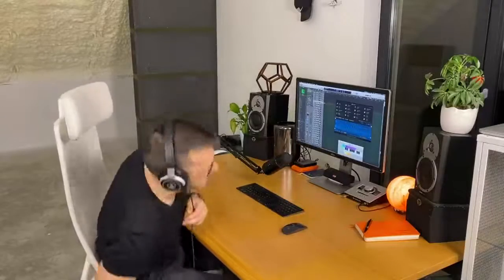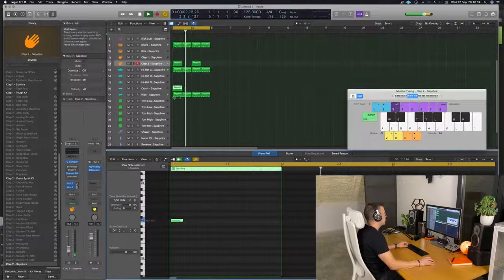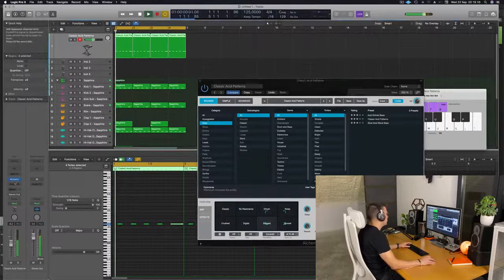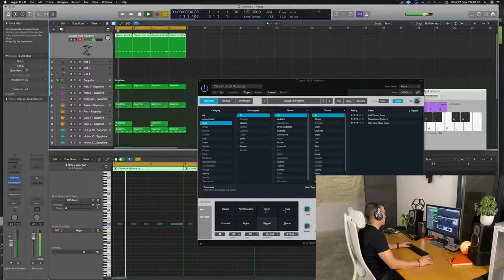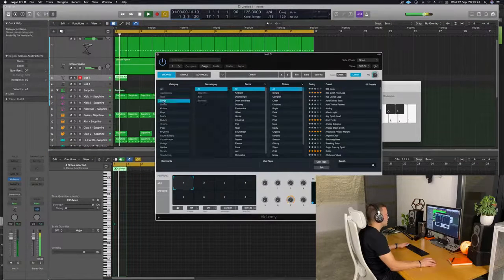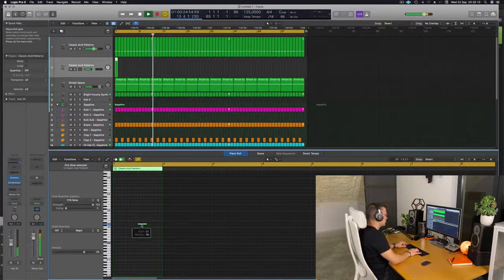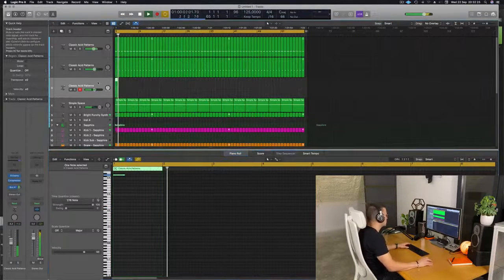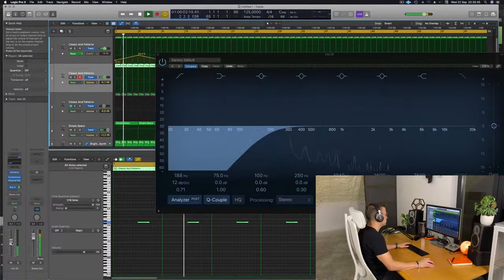✱ How to make classic techno like Hardfloor ✱ | Live Electronic Music Tutorial 252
How to make classic techno Ableton Template, Logic Pro x project, FL Studio FLP & Sample pack

Learn how to make classic techno from scratch by watching our free live tutorial and study the Logic Pro X Template from the session to practice what you have learned. The Live Electronic Music Tutorials give everyone the opportunity to learn music production at their own pace anytime anywhere. Unlock the secrets of electronic music now.

We rewind into episode 252 of our live electronic music tutorials and get down to business recreating the classic techno sound of the 1990 popularised by legendary group HARDFLOOR. The genre call for some ACID BASSLINES, simple but harder percussions and automation so the synth elements progresses.

Chapters:

0:00 Introduction
1:15 Programing the drums in Drum Machine Designer
5:20 Recording and editing an acid bassline with Alchemy
9:55 Recording and editing a background pad
14:14 Creating a second acid layer
15:40 Adding shakers and toms
17:38 Creating a third acid layer
22:40 Adding automations
26:17 Final Thoughts